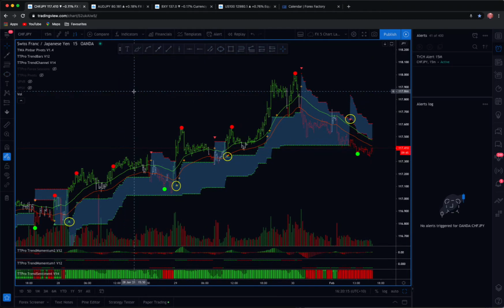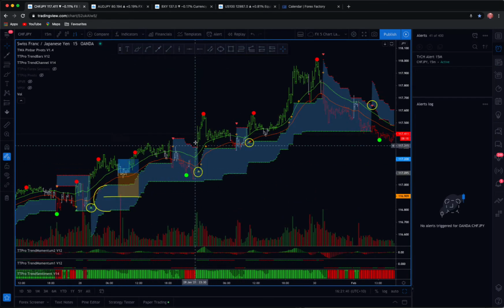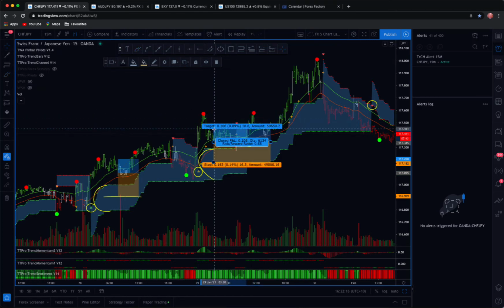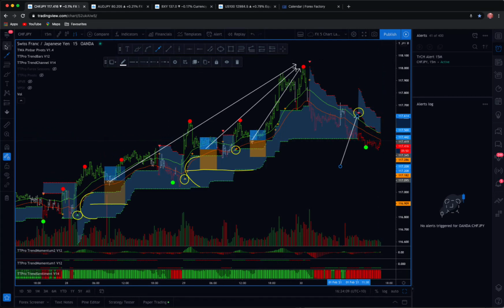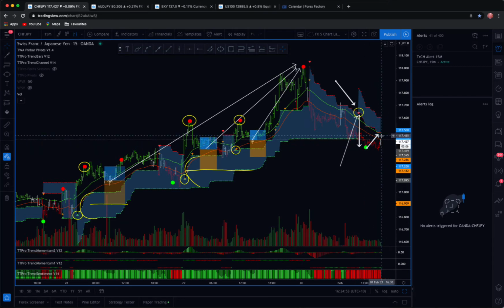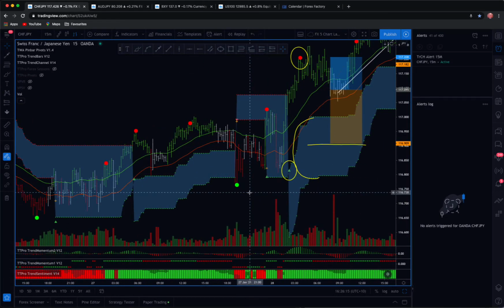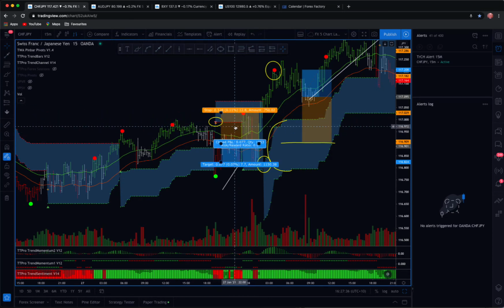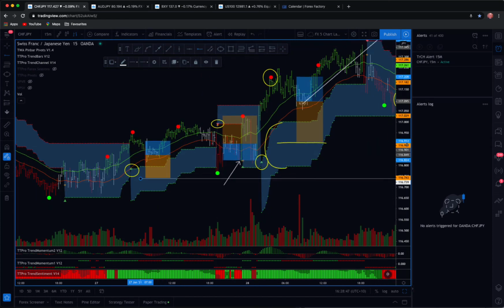High Win Rate Trend Trading Strategy for Forex and Crypto